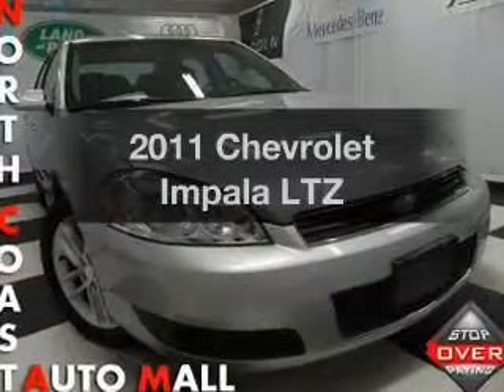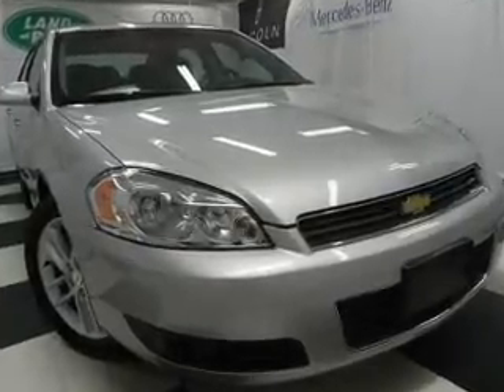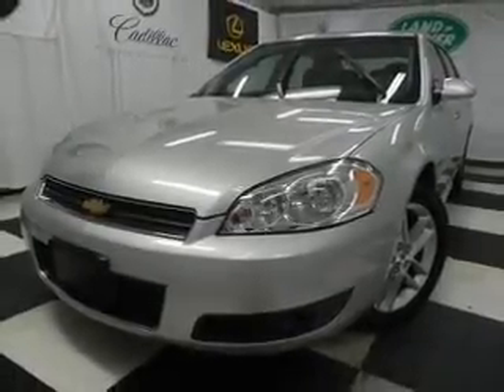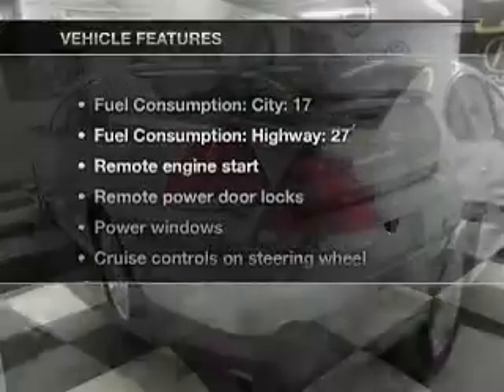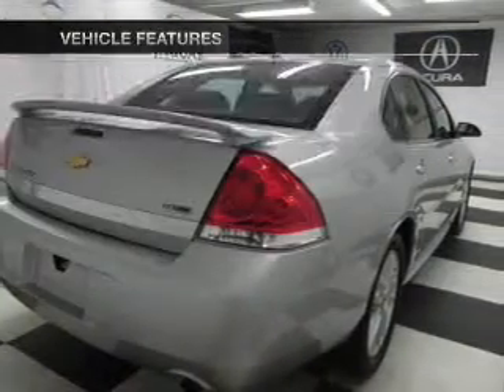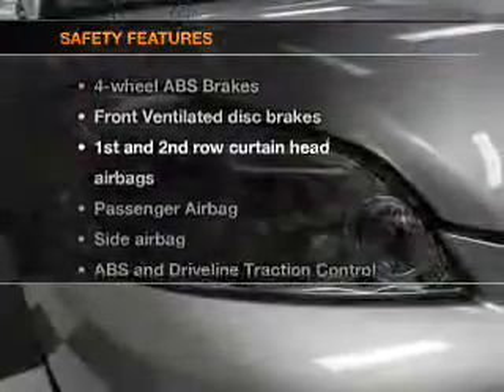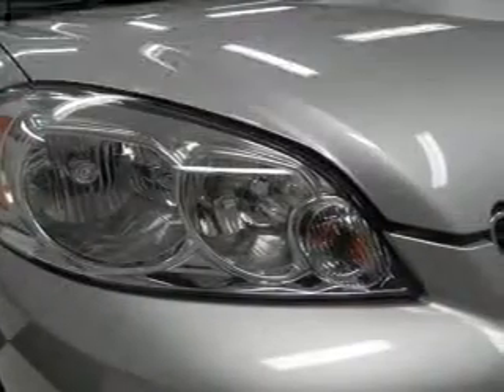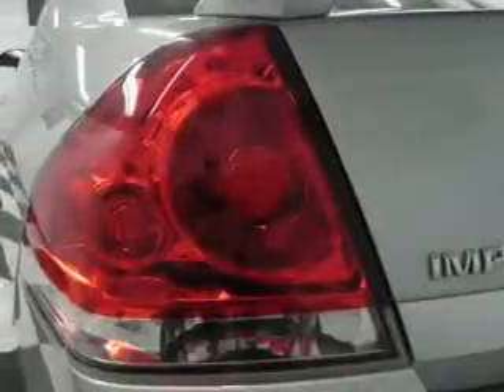2011 Chevrolet Impala - Bedford OH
Year: 2011
Make: Chevrolet
Model: Impala
Trim: LTZ
Engine: 3.9 liter 6 cylinder 12 valve
Transmission: 4-Speed Automatic
Color: Silver Ice Metallic
Mileage: 25293
Address:
333 Broadway Ave